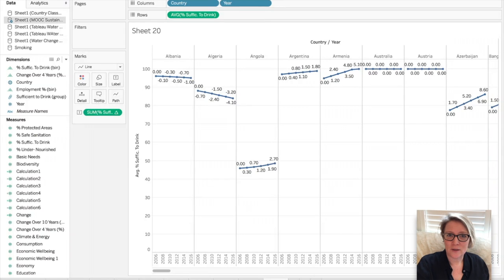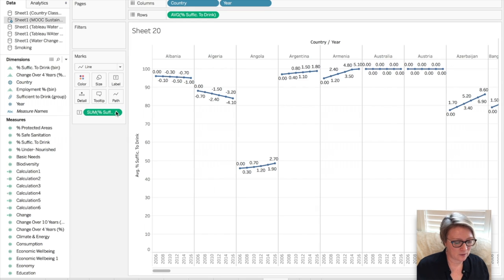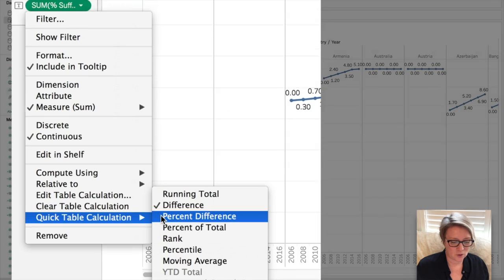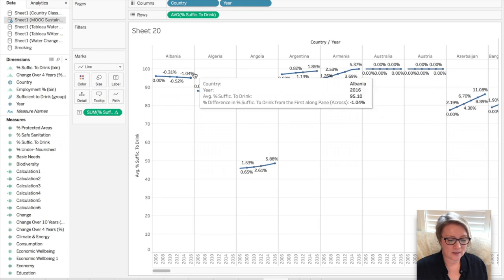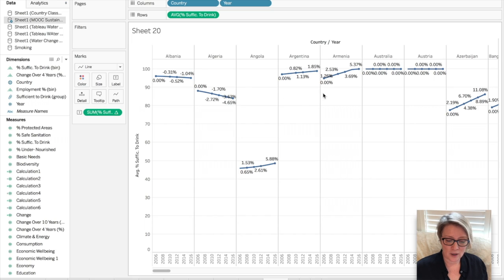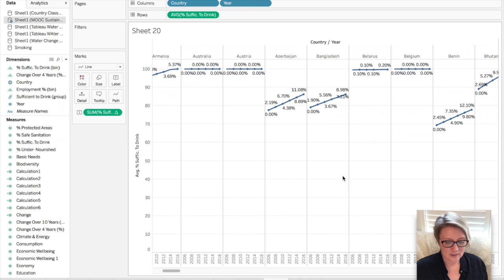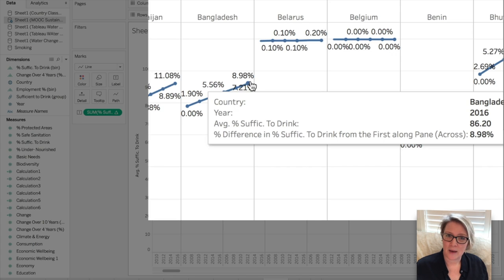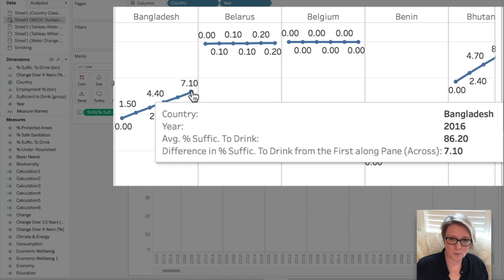Data Storytelling module 3 video 5